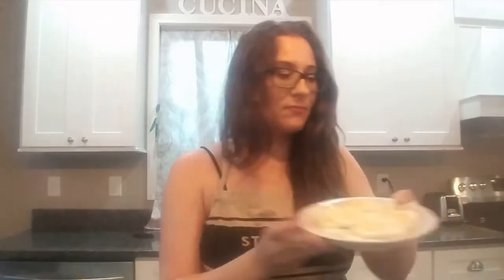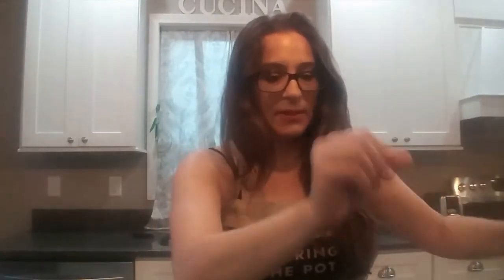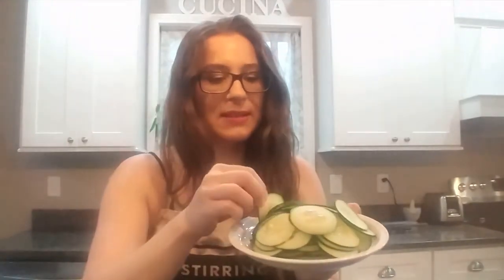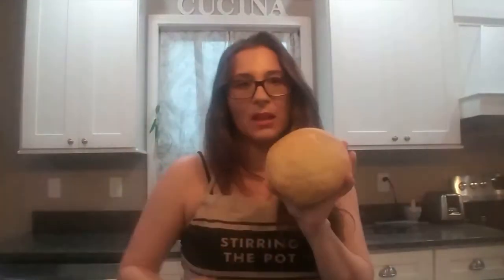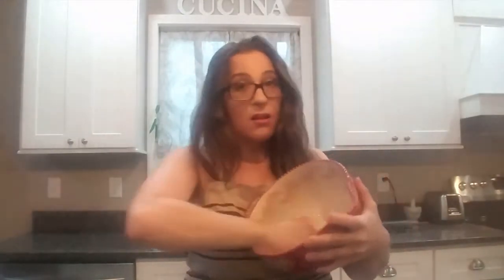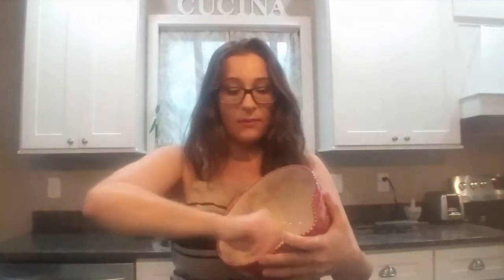salade nicoise and pan bagnat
Learn how to make the famous salade nicoise and a variation called pan bagnat.

Ingredients:

10 medium sized tomatoes, quartered and lightly salted, left to drain in a colander
1 cucumber, thinly sliced
1 cup fresh fava beans, or frozen, thawed lima beans
2 bell peppers, thinly sliced
6 green onions, thinly sliced
3 hard boiled eggs, thinly sliced
2 cans of tuna, or 12 anchovy filets
1/2 cup nicoises olives, or any black olive
1 clove garlic
6 basil leaves, finely chopped
1 t mustard
olive oil, vinegar, salt, pepper
4 round breads

Cut clove of garlic in half and rub around salad bowl. Add all salad ingredients to bowl. Whisk together, chopped basil, mustard, 6 T olive oil, and salt and pepper to taste. Pour over salad and lightly toss.
To make pan bagnat, cut bread in half. Remove some of bread (this leftover bread can be cubed and toasted in some oil to make croutons, or run through a food processor to make bread crumbs), and rub both pieces of bread with garlic. Drizzle bread with oil and vinegar. Add salade nicoise to bread. Can eat immediately, or best if wrapped in plastic wrap and refrigerated for a couple hours before eating.
Bon appetit!